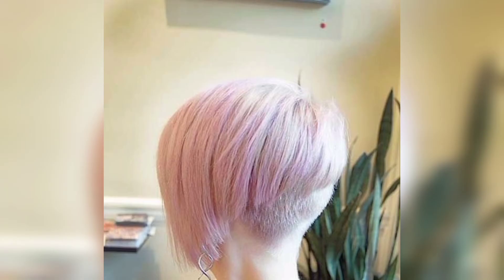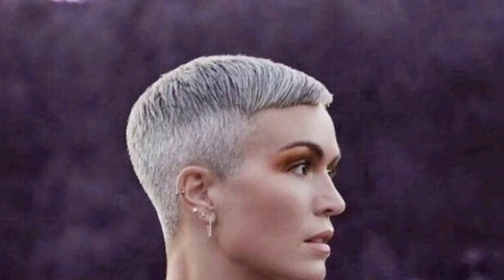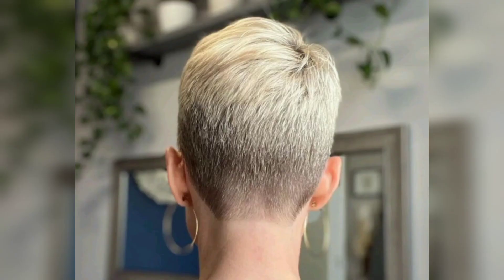POPULAR SHORT HAIRSTYLES IDEAS FOR WOMEN